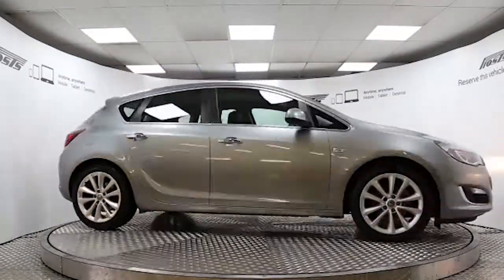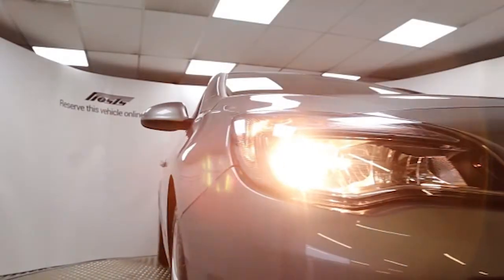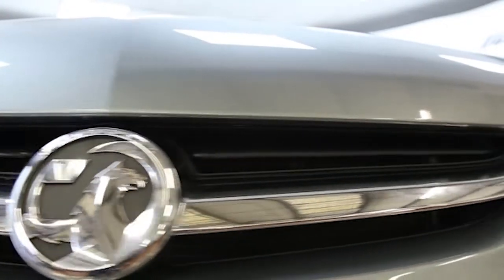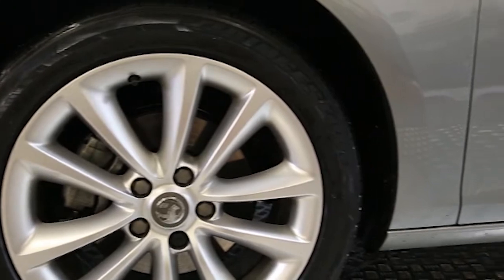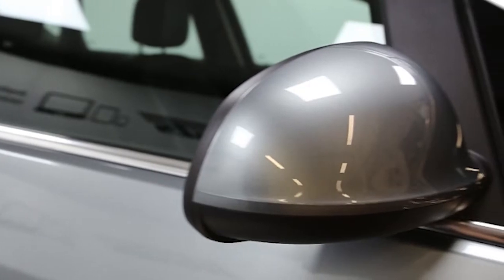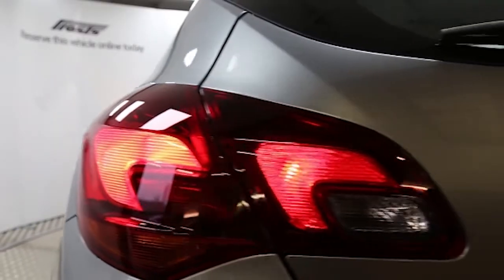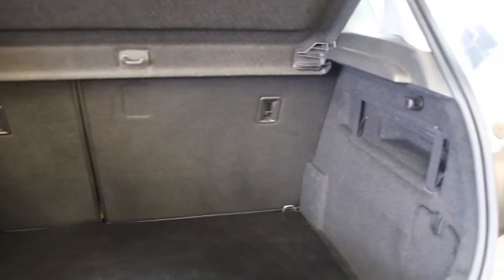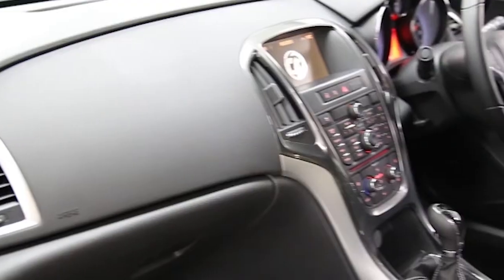BN62GDE Vauxhall Astra | Used Vauxhall Astra | Frosts4Cars Sussex